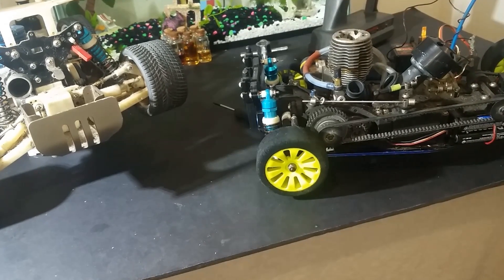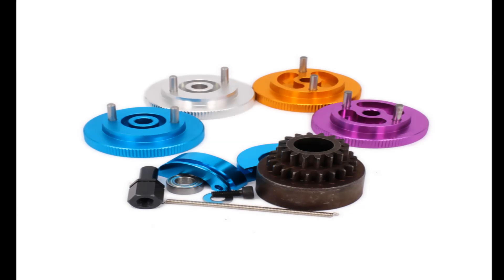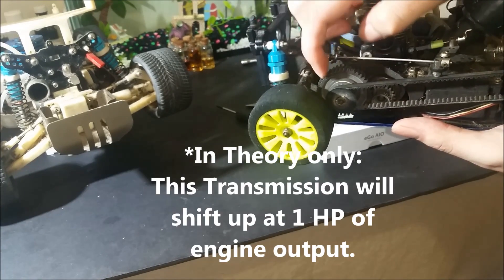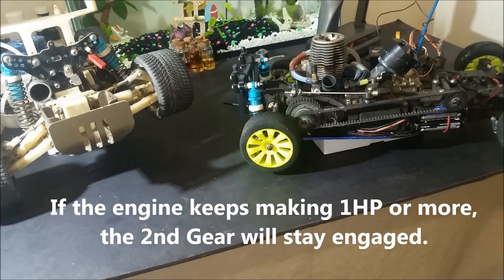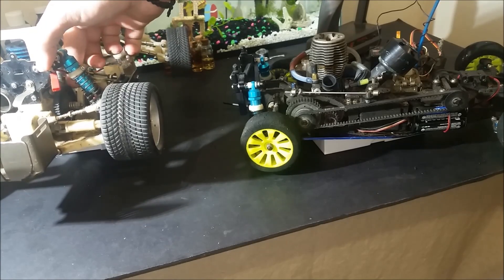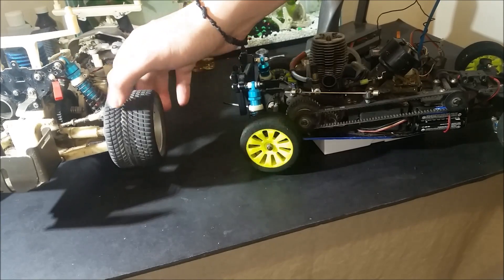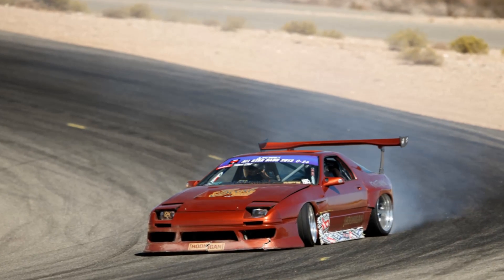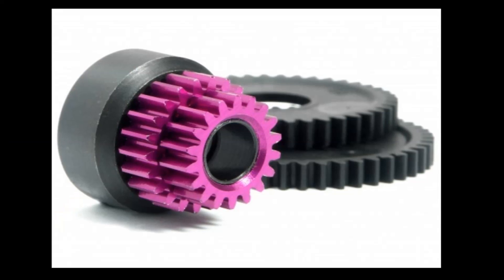How a 2 speed RC Nitro Transmission & Clutch work (RC Nitro Centrifugal clutch Shifting Explained)